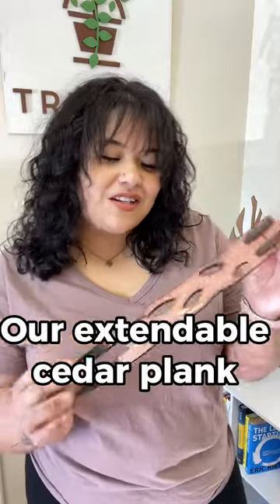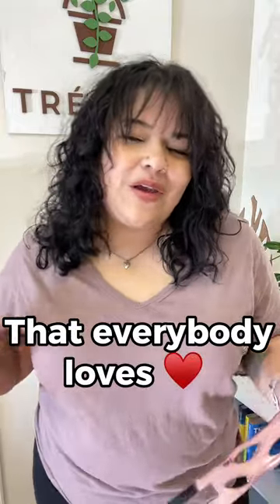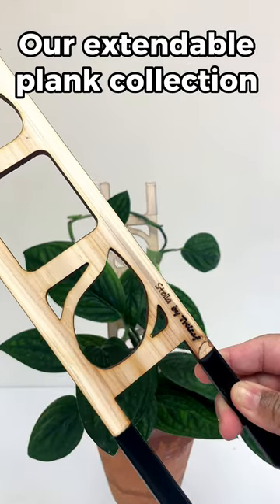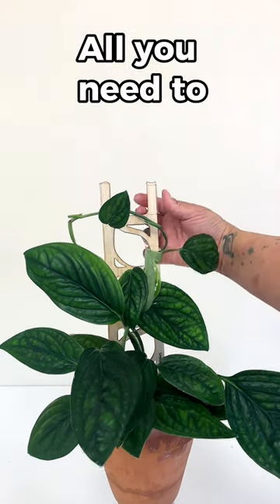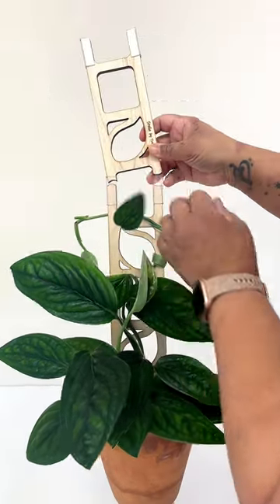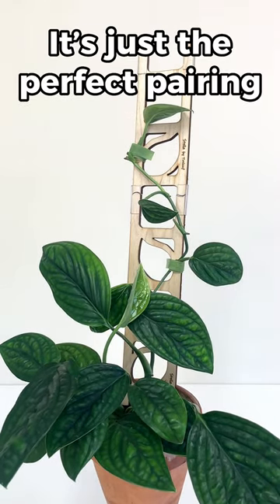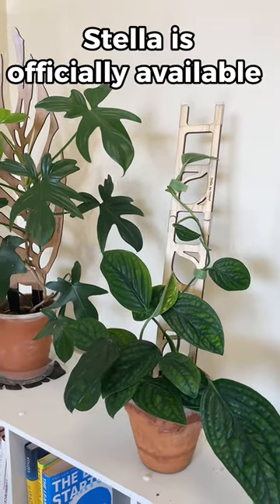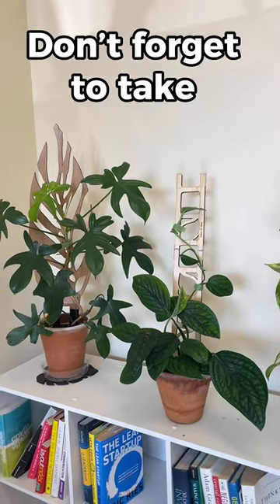Introducing Stella Modular Ladder Trellis - the ultimate 'climbing' companion for your plants!💚💚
What are Treleaf trellises?

🪴 Made from wood, sealed and coated with water resistant coatings.

🌿Treleaf trellises are designed to prop up and support your plants while also becoming an accent piece.

🌿 Say YES to supportinstyle

🛍Tap to shop!!!

Let your plants climb in style. Use Treleaf’s functional accessories for your potted babies.
The modern designer trellis will definitely help you create the indoor jungle vibes while adding wall decor pieces. Just install them in your plants and thread your vines through them.

🌿 Say goodbye to ugly moss poles, bamboo stakes or wire hangers. Use these functional pieces for your potted babies.

✅ Why use a trellis for your plants?

🌱Train your plants to climb a unique support

🌱Vining plants love support. You will see your leaves mature, aerial roots attach and plants stand up straight

🌱You can transform your plant into a piece of art

Treleaf™ is your destination for Designer Indoor Trellises. We are woman-owned small business. We are the original creators of Designer Trellises.

Our trellises are made by laser-cutting wood. The designs are inspired by iconic plant leaves and handcrafted with love. We design each piece taking inspiration from nature keeping the functionality in mind. Each piece is designed and hand-finished in the USA.

At Treleaf™,we want to help your plant get support in style and make being a plant parent easier. We ship all over the U.S.

Vining plants love support
You will see your leaves mature, aerial roots attach and plants stand up straight

Houseplant trellis
indoor plant trellis
hoya trellis
plant hooks for wall
plant stakes indoor
trellis for potted plants
wall trellis for climbing plants
wooden trellis for climbing plants
trellis for climbing plants
plant support trellis
plant support trellis
decorative trellis for potted plants
decorative plant stakes
plant support stakes
plant support structures
plant support pole
plant stakes and support for potted plants
plant stakes indoor
plant stakes and support
plant stakes 24 inch
plants stakes for indoor plants
plank hooks indoor
wall trellis wood
wall trellis indoor
wall trellis for climbing plants indoor
wall trellises
wall trellis
indoor plant trellis
wood trellis for climbing plants
wood trellises
wood trellis for potted plants
wooden trellis wall
wooden trellis
wooden trellis for potted plants
moss pole for plants monstera
moss poles for climbing plants
moss poles for plants
moss pole for climbing plants monstera
moss pole for potted plants
monstera pole
monstera decor
decorative trellis wood
decorative trellis for climbing plants
decorative trellis for pots
Houseplant trellis
Small houseplant trellis
leaf trellis stake
leaf trellis for potted plants
leaf trellis for pots
leaf trellis for climbing plants
leaf trellis stake
hoya trellis
hoya trellis indoor
hoya plant trellis
hoya hoop
hoya hoop trellis